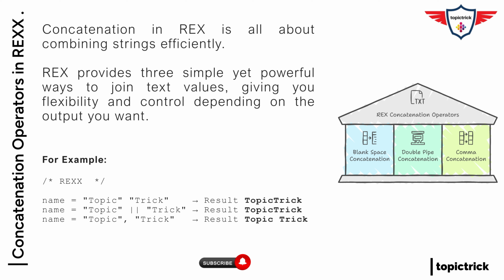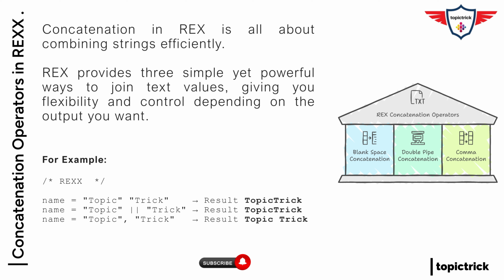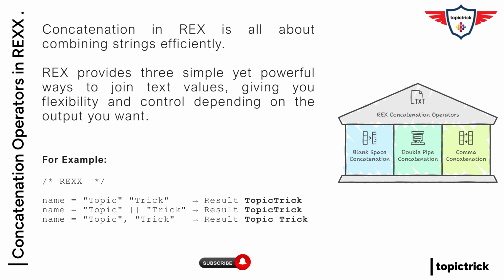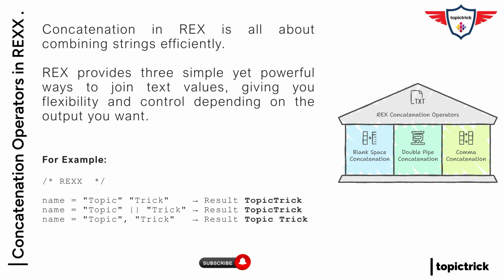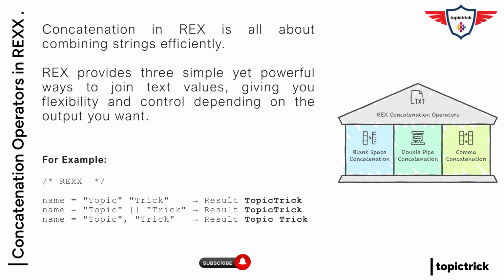REXX Concatenation Operators Explained in 2 Minutes!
Want to master string concatenation in REXX fast? Learn how to use concatenation operators effectively in your REXX scripts with this quick 2-minute guide. Whether you're a beginner or an IT pro revisiting REXX, this tutorial breaks down both space and abuttal concatenation clearly.

REXX offers two unique ways to concatenate strings, and understanding how each works can help you write cleaner, more efficient code. In this short video, you’ll see real examples of REXX string manipulation and get clear insights into how each operator behaves in different scenarios.

• Understand REXX’s two concatenation operators
• Learn the syntax for space and abuttal concatenation
• See practical examples of string joining in REXX
• Know when to use which operator for best results
• Clear explanation ideal for beginners and IT professionals

Video Chapter.
00:00 Introduction to Concatenation Operator in Rexx.
00:42 Concatenation Operator example.
01:42 Thank you.

REXX string concatenation is a core skill for writing readable and powerful scripts. This bite-sized tutorial gives you hands-on knowledge to start manipulating strings confidently.

If you're learning REXX or brushing up on its unique scripting features, this video will help you become more fluent in its string operations.